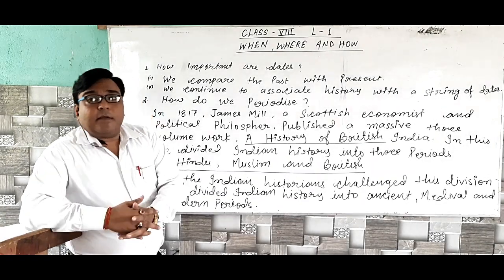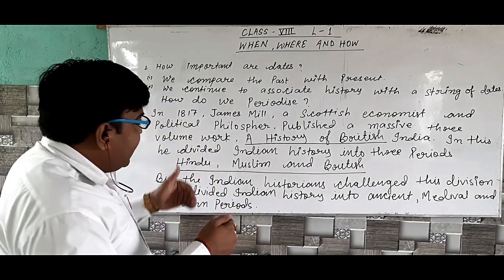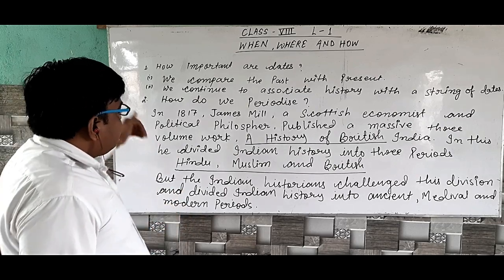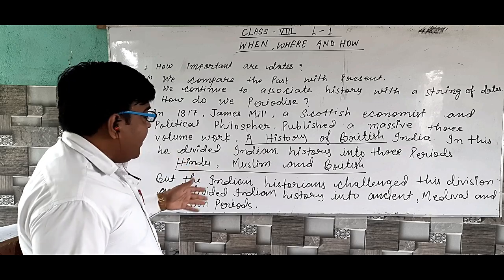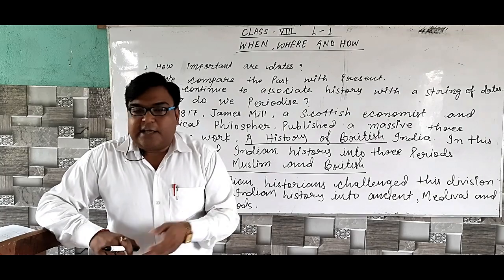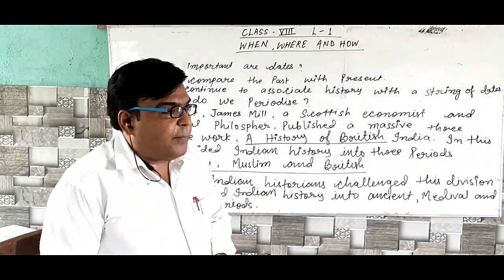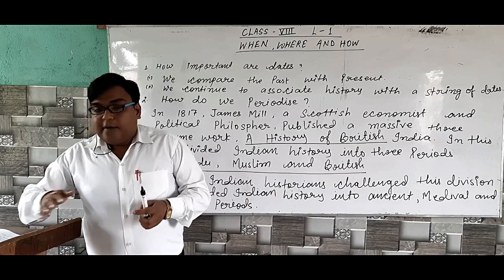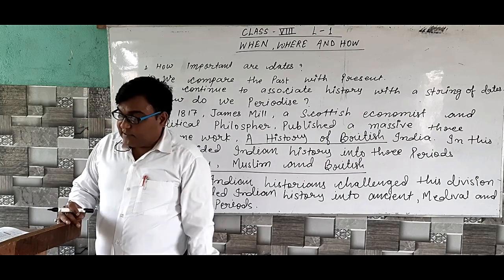About - Historical sources of modern period Class 8, chapter 1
Xavier online classes provide free education to all the students from class VI to Xth for CBSE, ICSE and other state board examination. Online classes have been initiated to keep geniosity of the students updated with lots of information and guidelines.
* Video classes for XIth and XIIth will also be uploaded shortly.